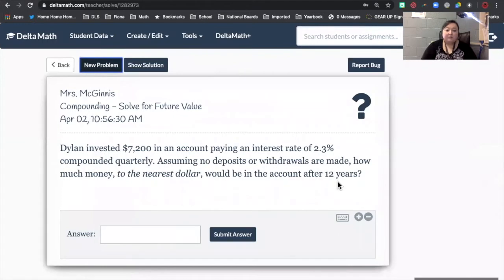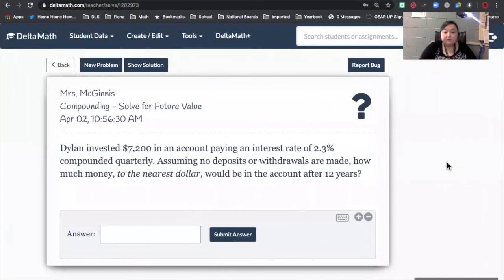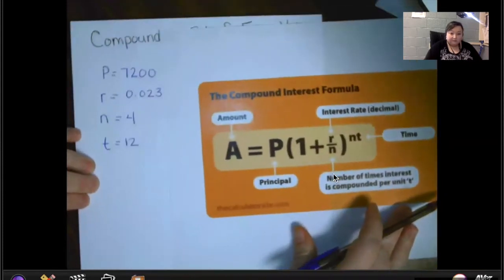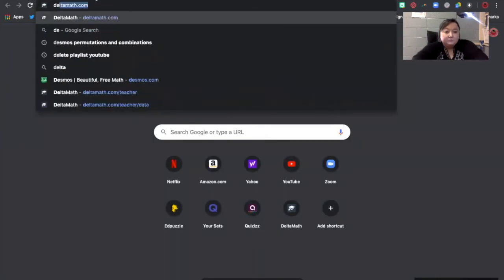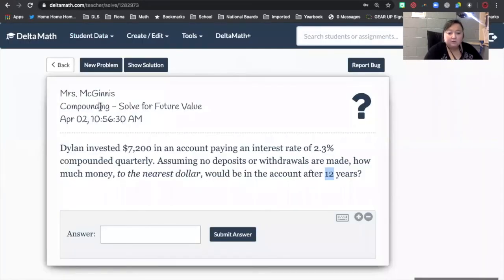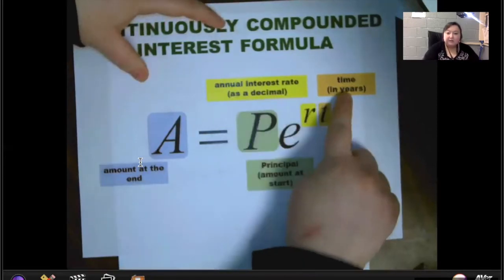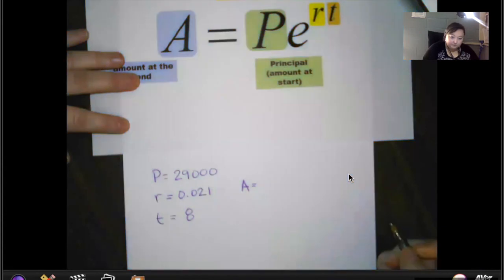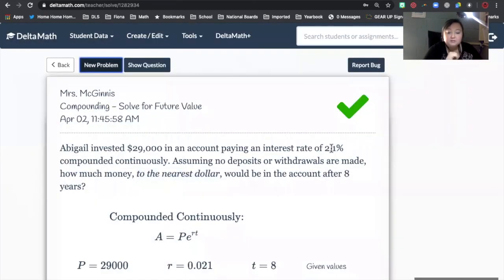DeltaMath - Compounding Solve for Future Value